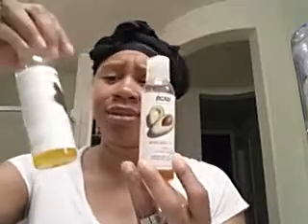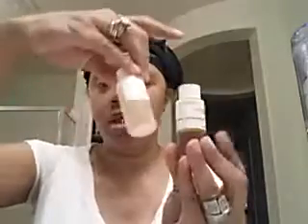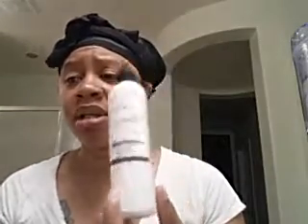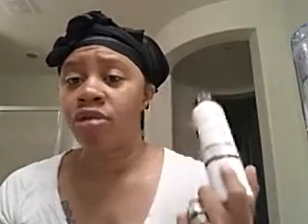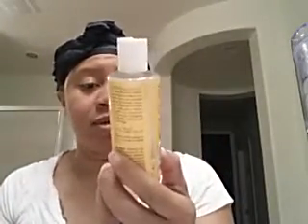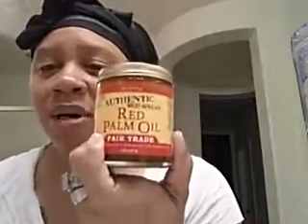Oils I use and what I use them for!!